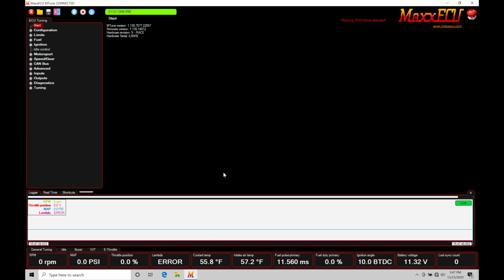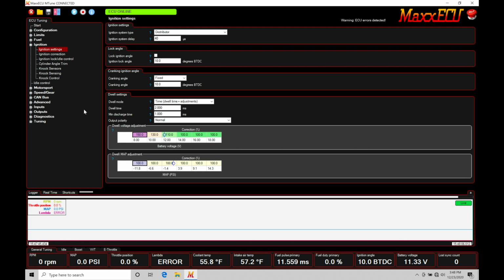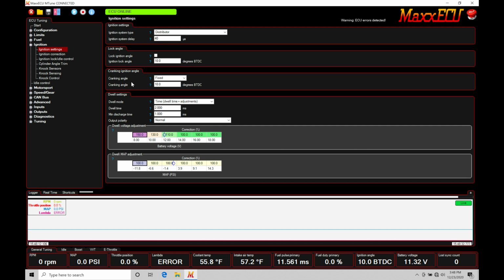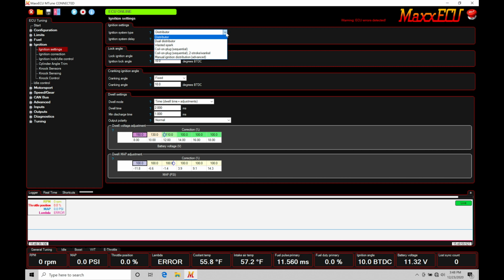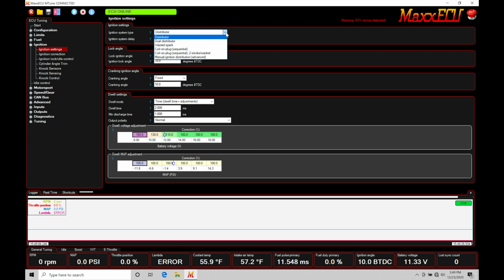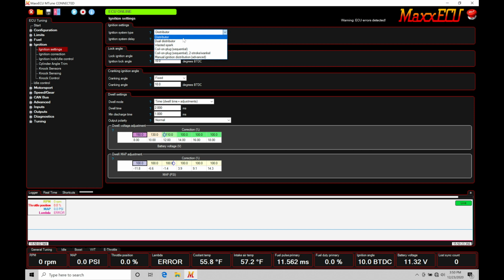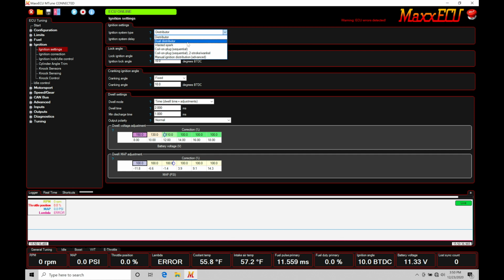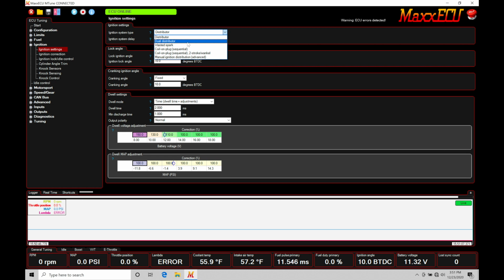MaxxEcu Training Part 10: Ignition Configuration & Coil Dwell | Evans Performance Academy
MaxxEcu Training Part 10: Ignition Configuration & Coil Dwell walks you through the various ignition system configurations you will run into for programming with the MaxxEcu system.  We also explore programming ignition coil dwell to ensure proper spark energy from the ignition system under all operating conditions.